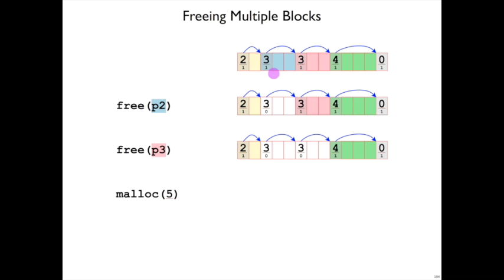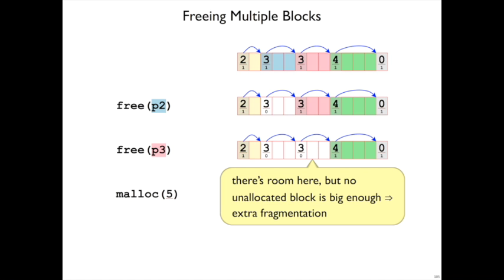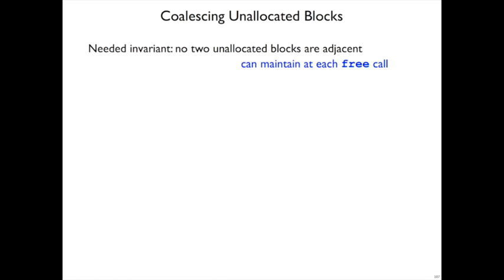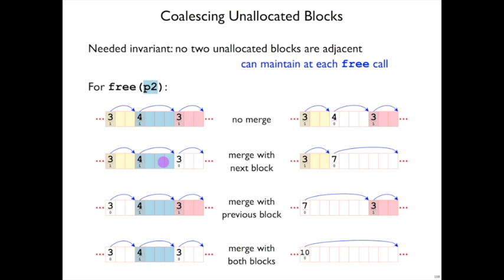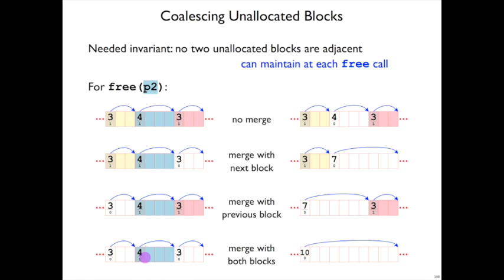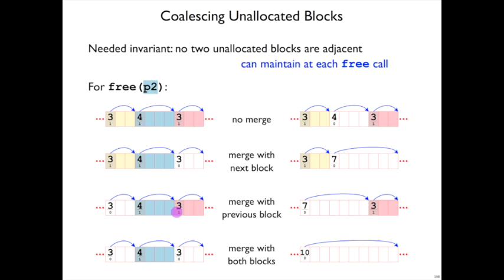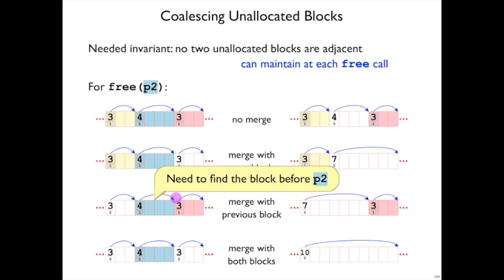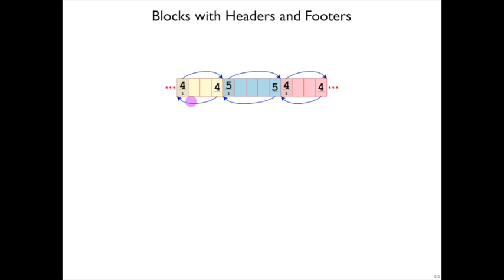Malloc 11: Coalescing unallocated blocks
To avoid fragmentation, unallocated blocks in a row should be coalesced to a single, unallocated block